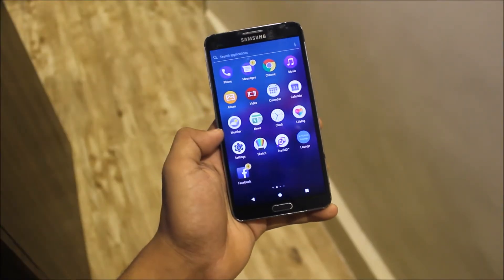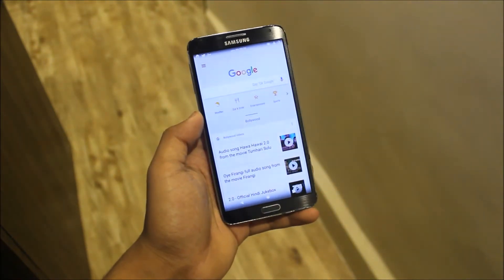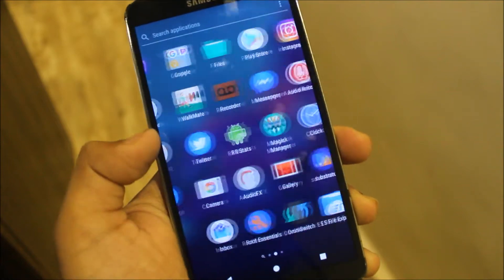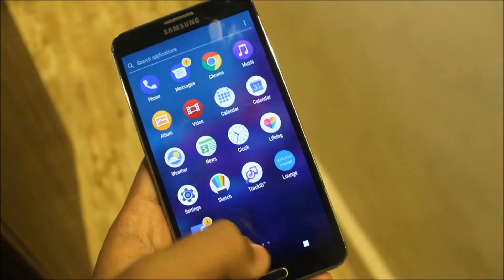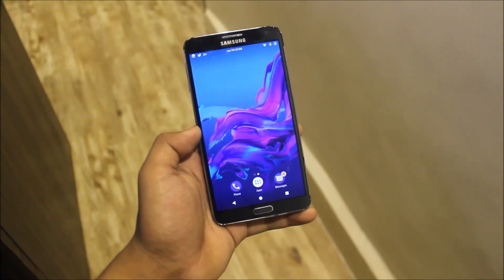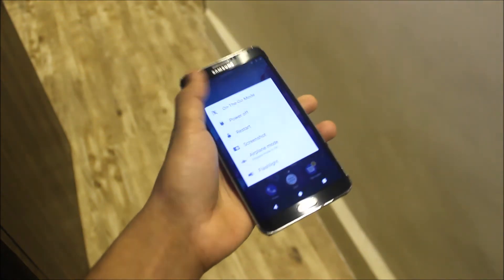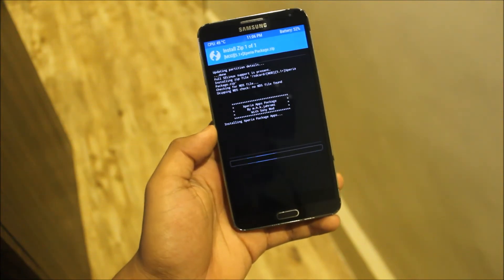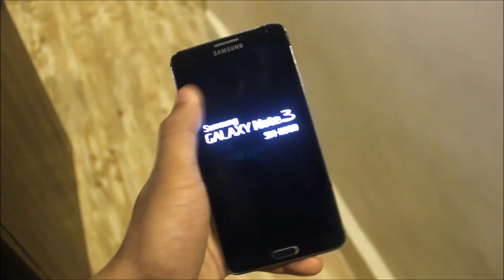[XZ MOD] Xperia Package For Any Android Device!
In this video, I've showed you a XZ MOD which is the Xperia [Z] Package available for all Android devices running Android 5.1.1 or higher. It supports upto Android 7.1.2 Nougat.

This MOD works on all type of Android Devices running AOSP, TW, MIUI, etc.

Xperia Package - (What's included)
Xperia Launcher
Xperia Keyboard
Sony Music
Lifelog
Sony Stock Video Player
Xperia Album
Sony Clock
Walk Mate
Sony Weather
Xperia Lounge
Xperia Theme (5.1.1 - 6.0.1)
Equalizer
Sony News App
And many more Sony Xperia Apps.

Note - If you want to apply theme on Android Nougat, download Substratum and install the Multi-UI free theme and apply it.